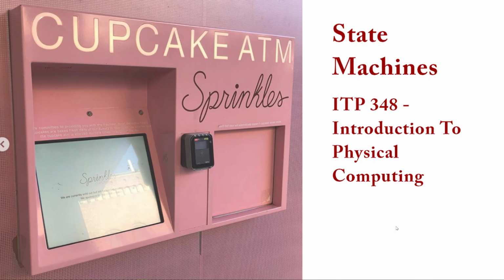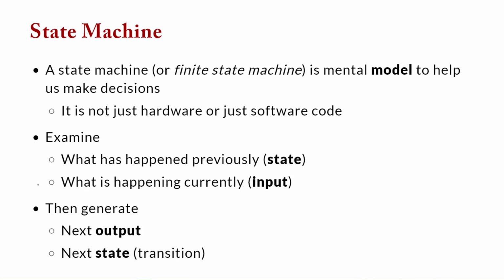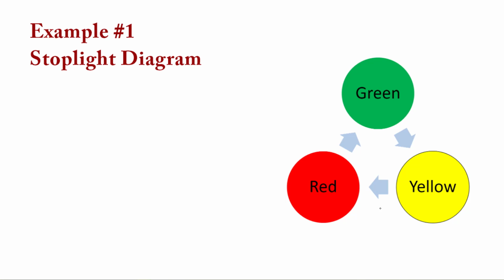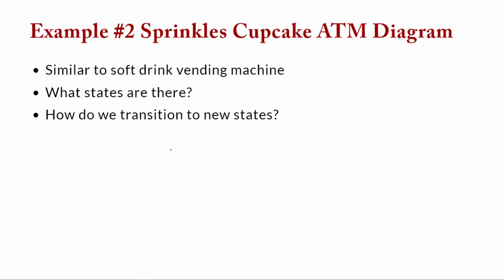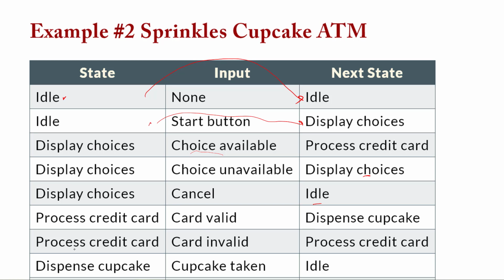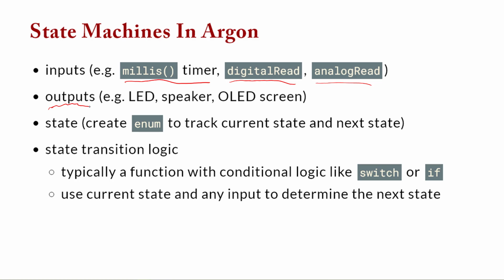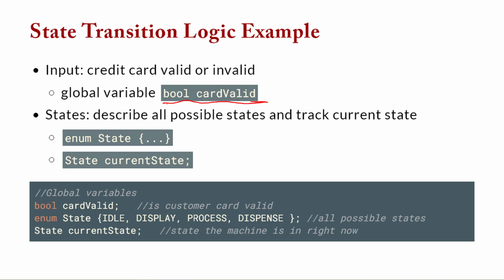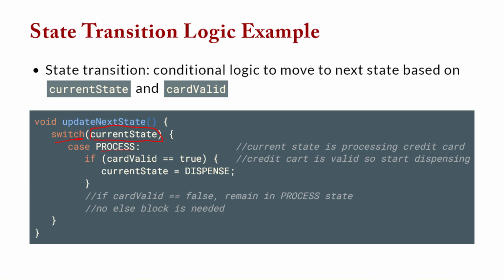State Machines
Table of Contents:

13:06 - Slide 1
13:18 - Learning Objectives
13:36 - What is the Main Point?
14:27 - State Machine
15:36 - Example 1: Stoplight
15:42 - Example 1: Stoplight
16:03 - Example 1: Stoplight Diagram
16:38 - Example 1: Stoplight Transition Table
17:24 - Example 2: Cupcake ATM
17:33 - Example 2: Cupcake ATM
17:52 - Example 2: Cupcake ATM Transition Table
19:13 - State Machines in Argon
19:38 - State Machines in Argon
20:58 - Example 2: Cupcake ATM Transition Logic
21:36 - Example 2: Cupcake ATM Transition Logic
22:51 - Example 2: Cupcake ATM Transition Logic